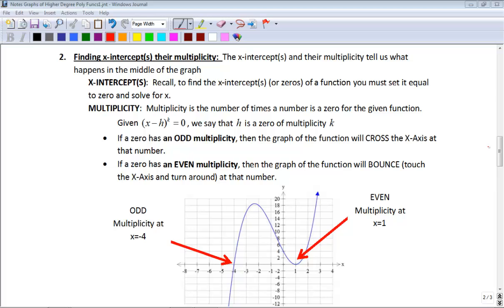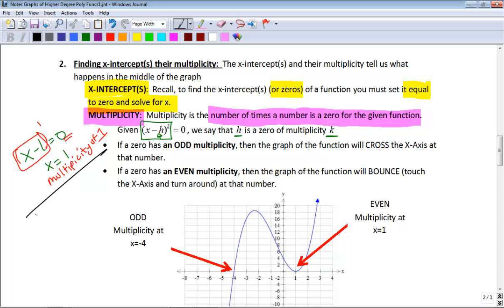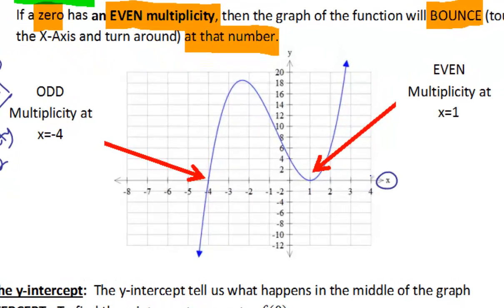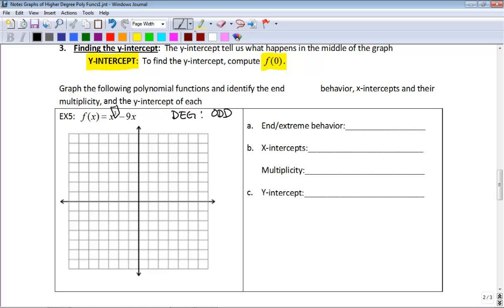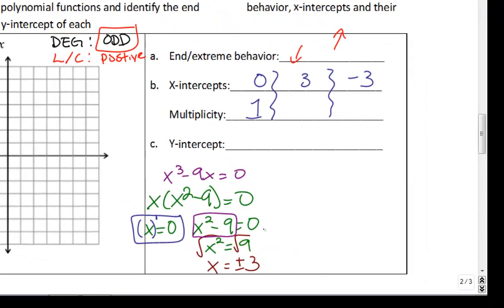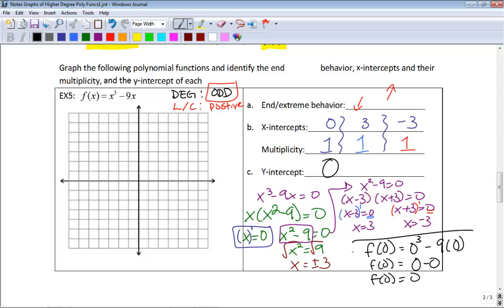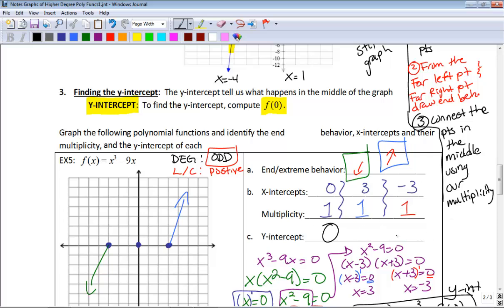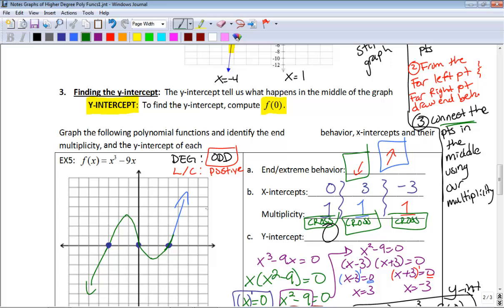GraphsofHigherDegPoly-p2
Graphs of Higher Degree Polynomials Part 2